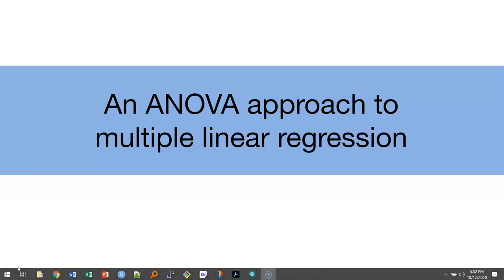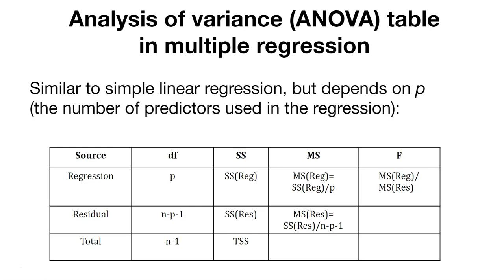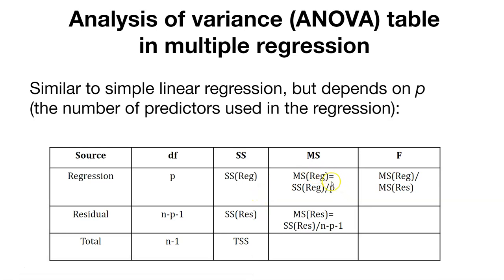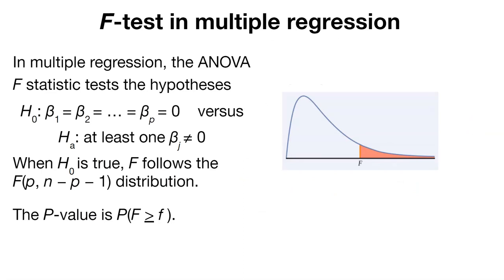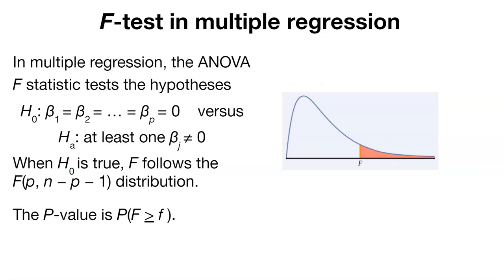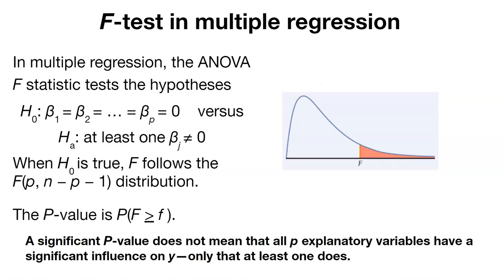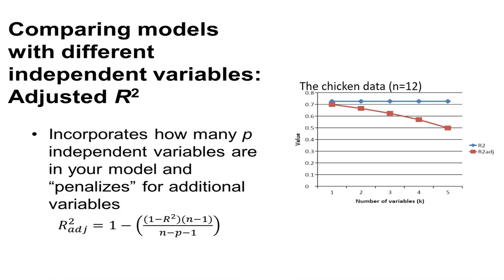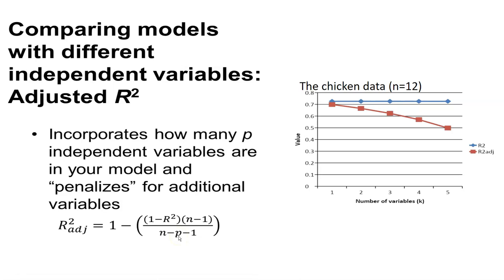Topic 14.3: An ANOVA approach to multiple linear regression